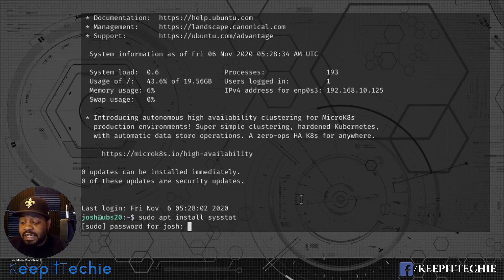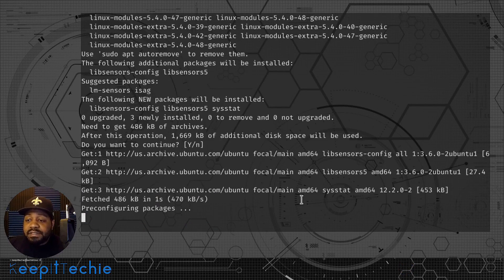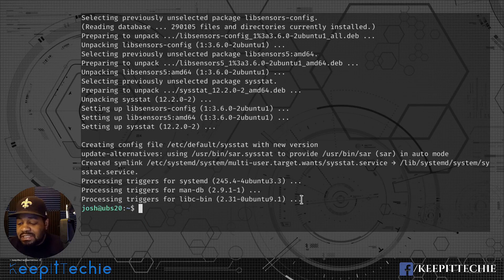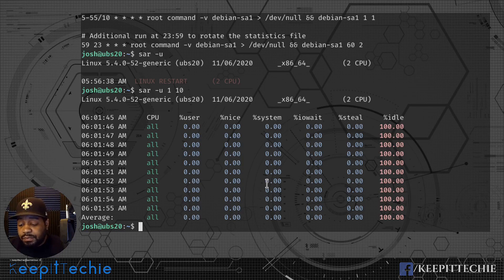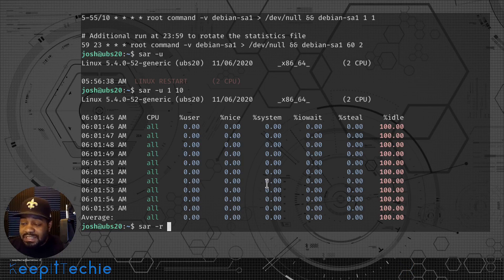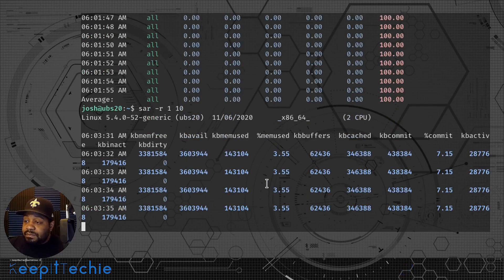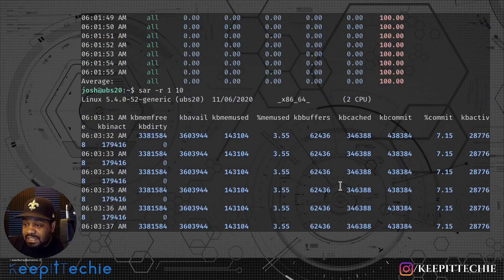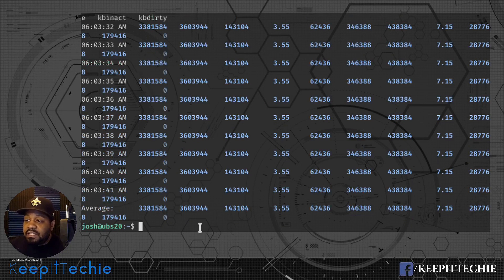sysstat | System Admins tools for Linux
What's up Linux Community!!! In this video I show you the sysstat bundle which includes tools that monitor your server resources and proformance to assist with identifying possible issues on your server.

Bitcoin Address:
bc1qgxzq9ck5nhud8ekmpt46l9u5gn3ty5w9n6mmd4

Ethereum Address:
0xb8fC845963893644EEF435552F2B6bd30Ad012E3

XRP Address:
rKrUvWFT7hVtD5JCcCY9s2HFQZ5UHViLD

Litecoin Address:
LNfWvkcFVfKZXJV28dzU9g7FQ7FYtg5cFg

Dash Address
Xu4VgqCkN4d1JKfzdjMNdb63Mfup3Cmnqx

Zcash Address
t1fqyxF3pFtRDuz2Vprt4m5pXWa8rs97Swr